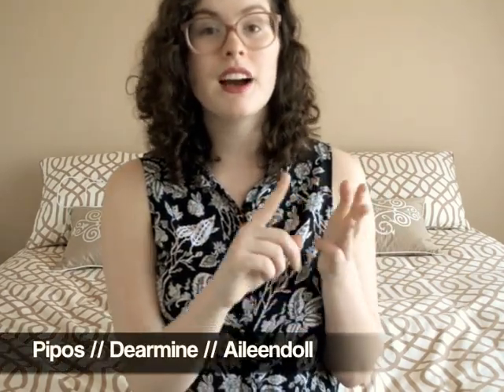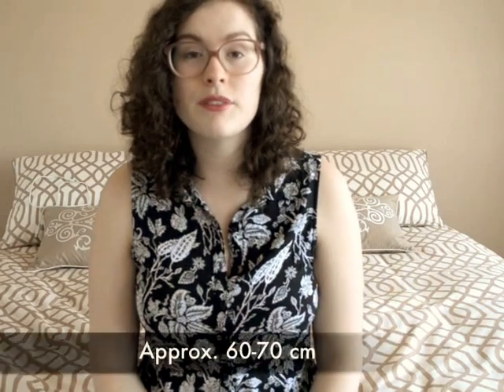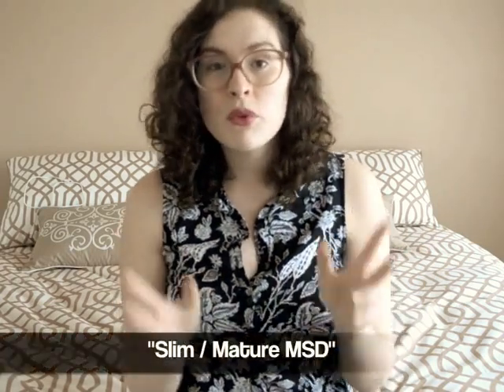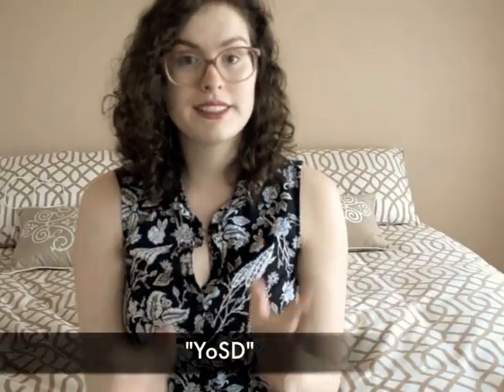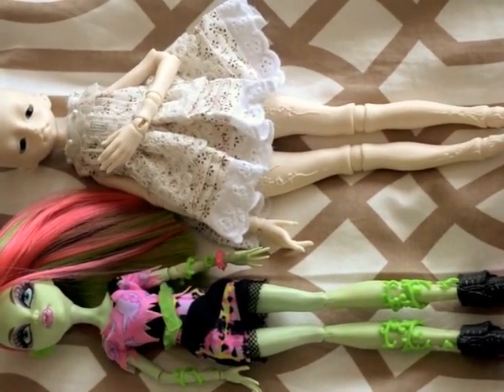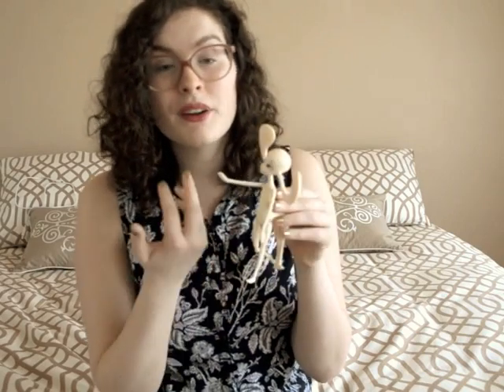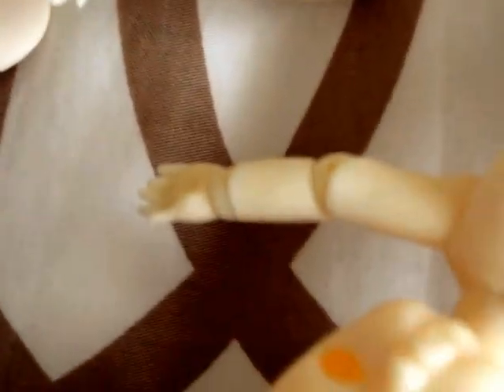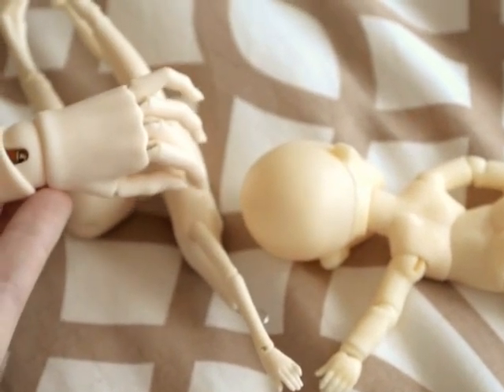BJD Weekly Ep 04: Aesthetics/Size Matters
Longer video this week, focusing on the aesthetic/size factors that go into choosing a BJD :)